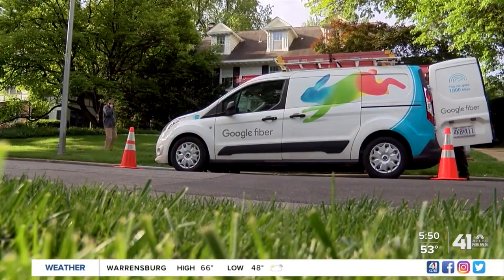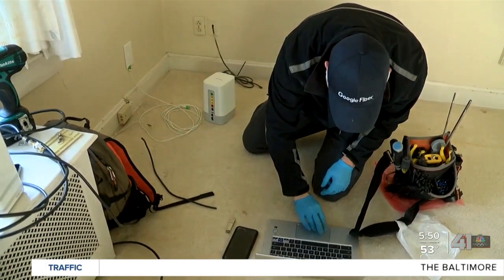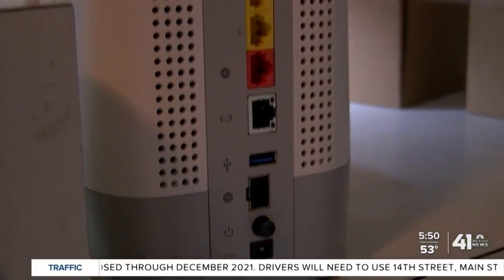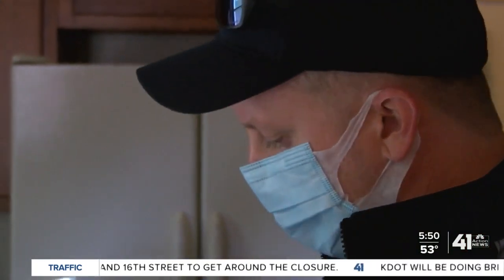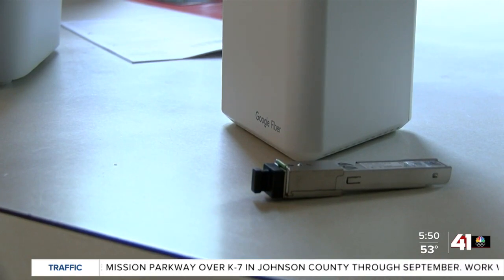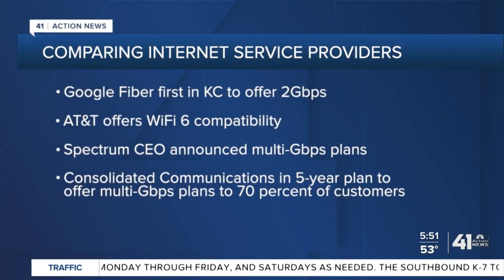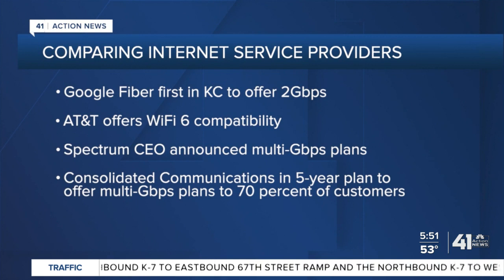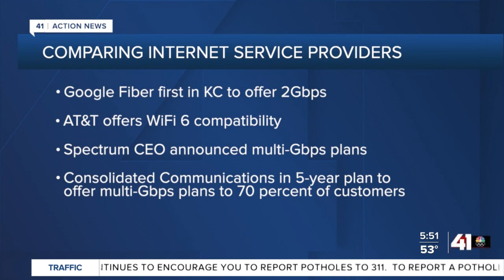Google Fiber launches 2Gbps service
Google Fiber has brought faster internet to Kansas City.